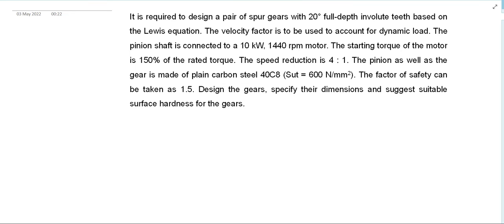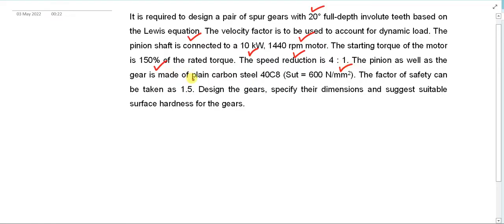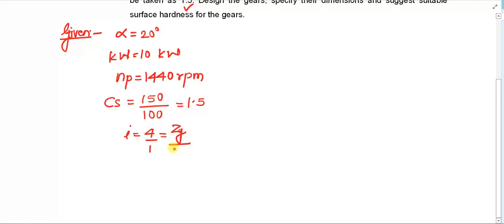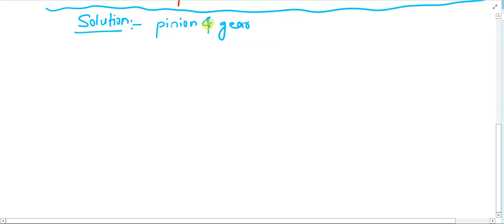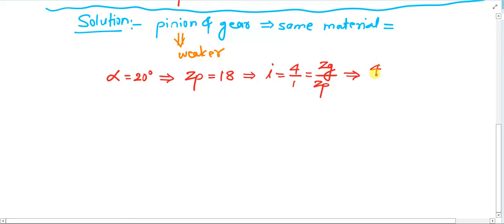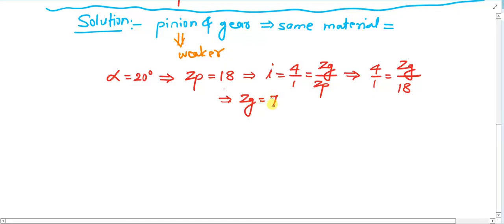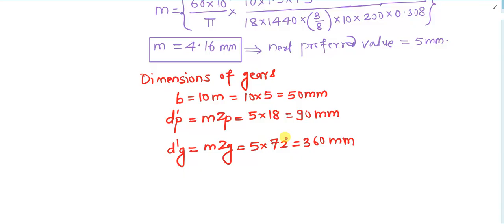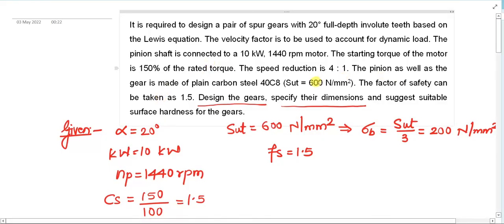Spur Gear Design Numerical Problem 1 Part 1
In this video, we have selected minimum number of teeth for a pinion and then calculated the module based on beam strength.
Using the value of module, we have calculated the gear dimensions.